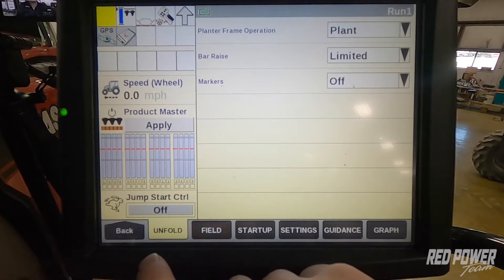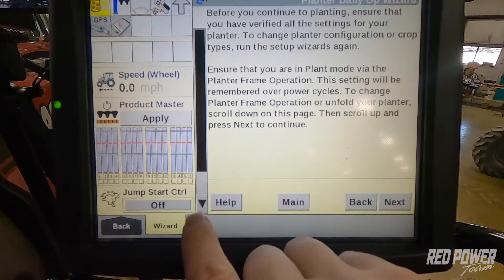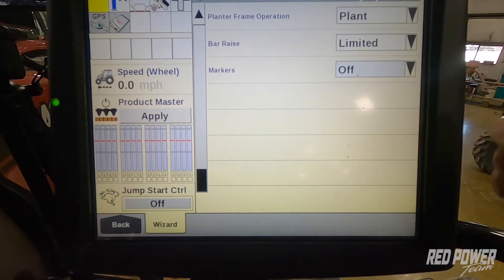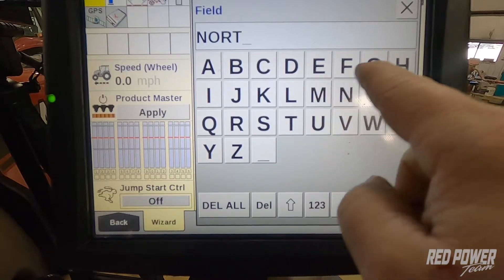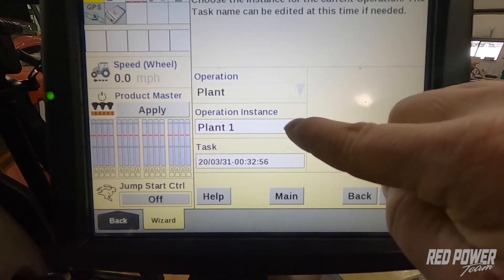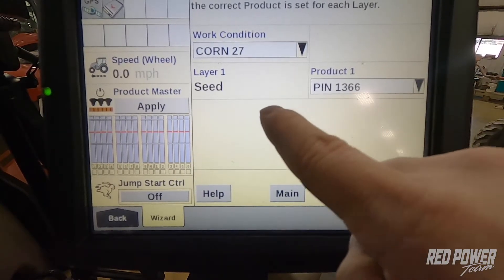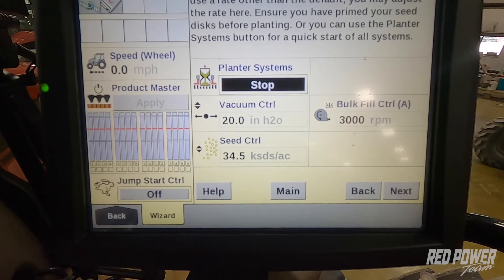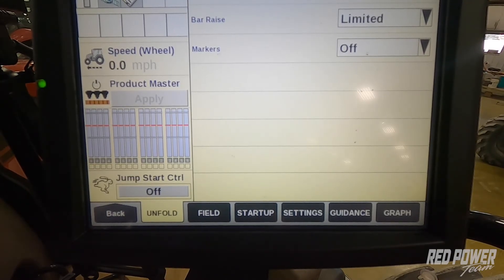Case IH 2150 Planter | Daily Operations in the Pro 700 monitor | Red Power Team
In this video the Red Power Team walks through daily operations in the wizard section on the Pro 700 monitor on the Case IH 2150 planter. The same procedure would be applicable on all 2000 series planters equipped with the Pro 700 monitor. We walk through daily operations step by step and you can use this as a guide before going into each field.